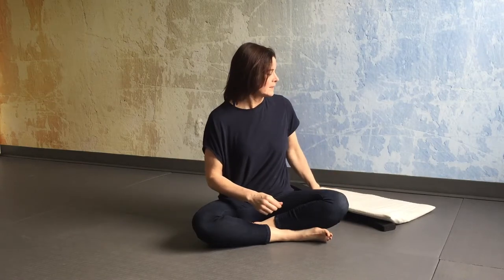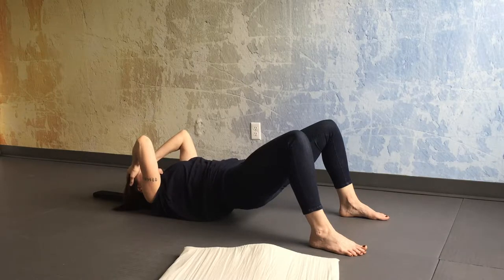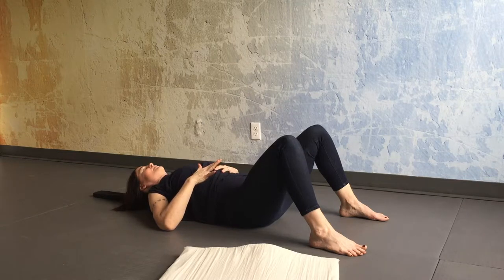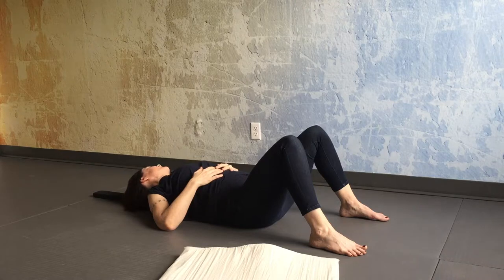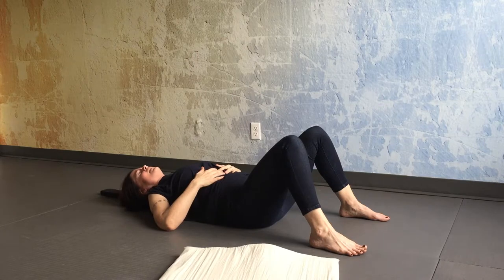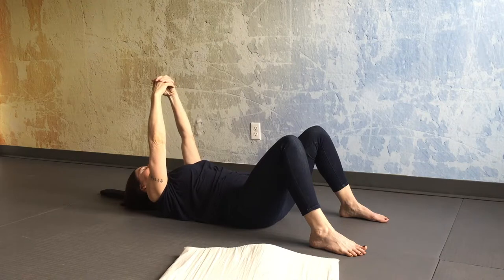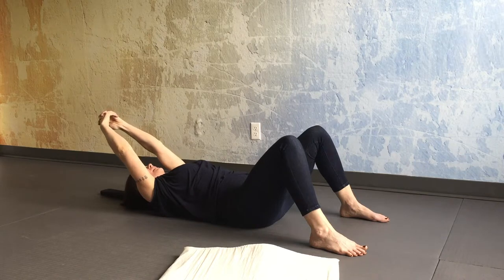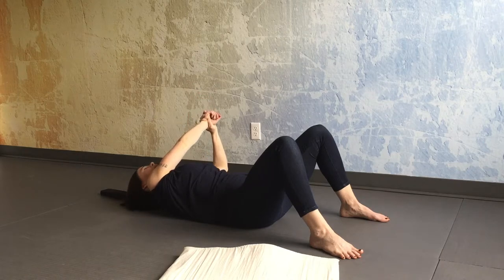Basic Critical Alignment Therapy mini home tune up.